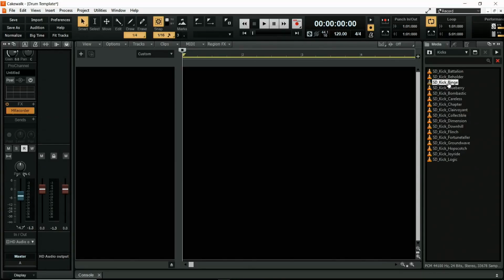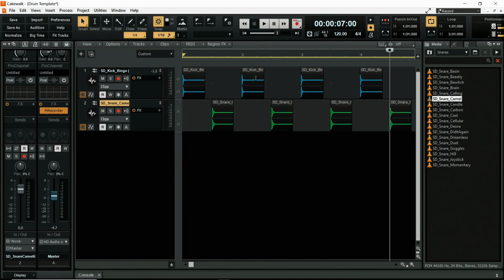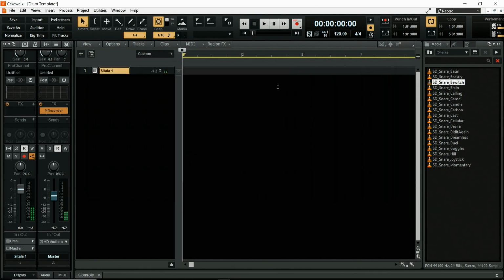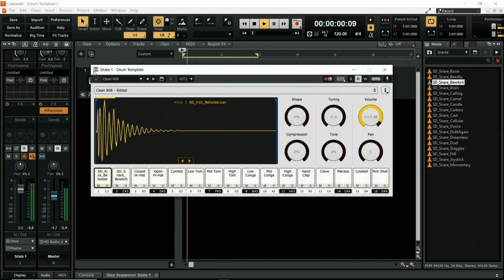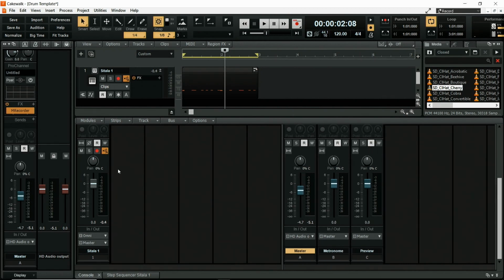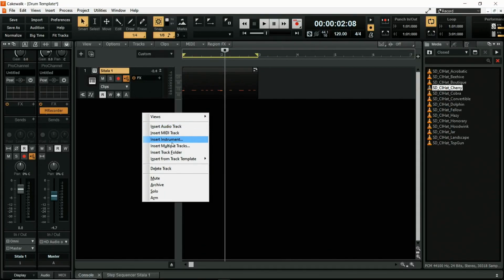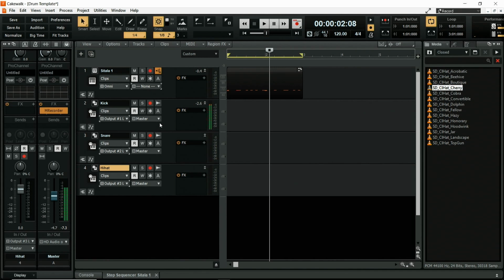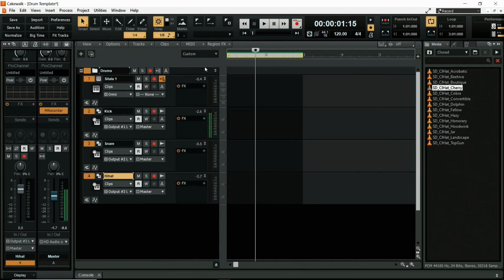FL Step Sequencer in CakeWalk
In this video we go through how to use Cakewalk Step sequencing plugin for programming drums very similar to how you would in FL Studio